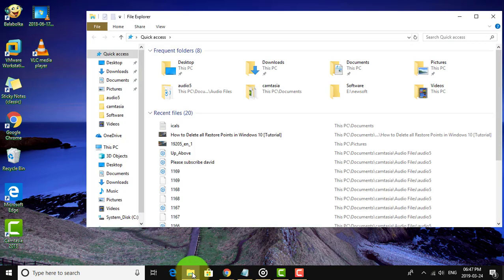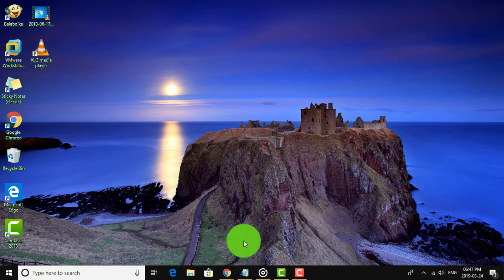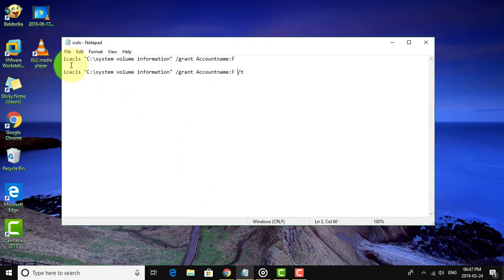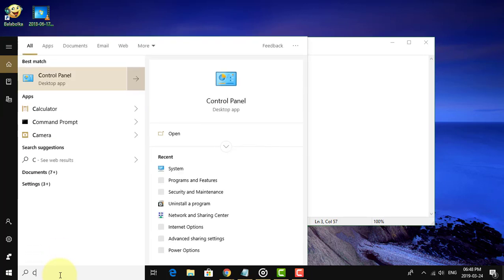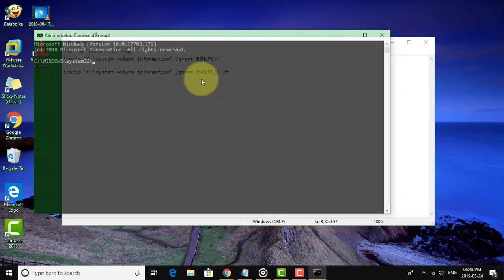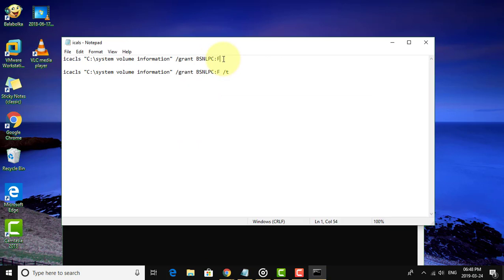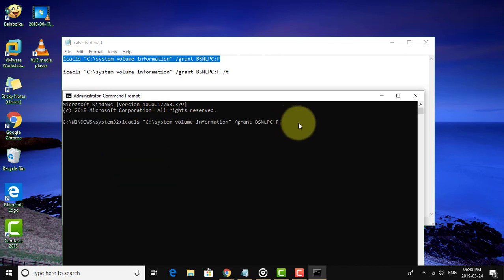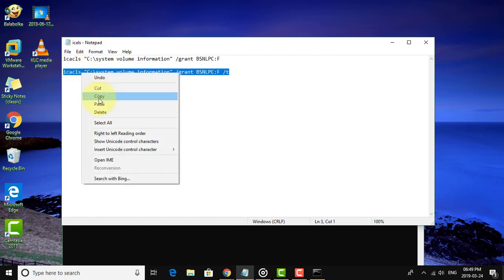FIX Access Denied at "C:\System Volume Information" Folder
This Tutorial helps to FIX Access Denied at "C:\System Volume Information" Folder

Command 1:
icacls "C:\system volume information" /grant Accountname:F

Command 2:
icacls "C:\system volume information" /grant Accountname:F /t